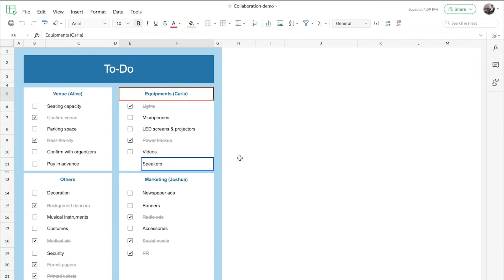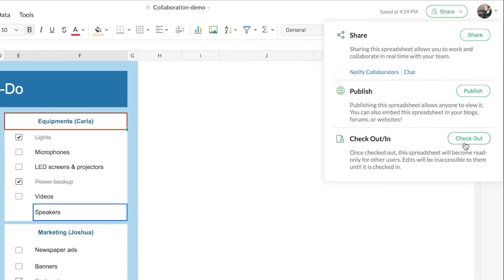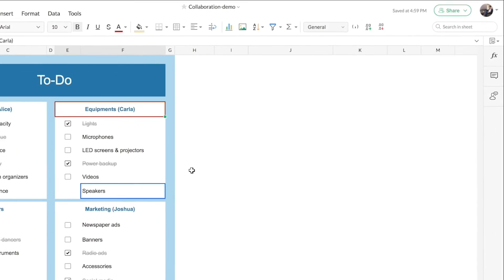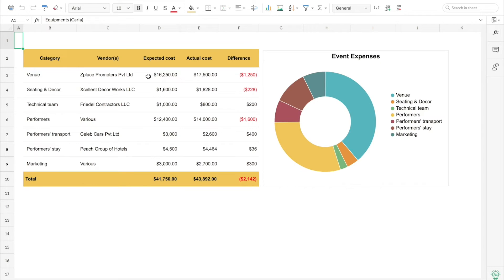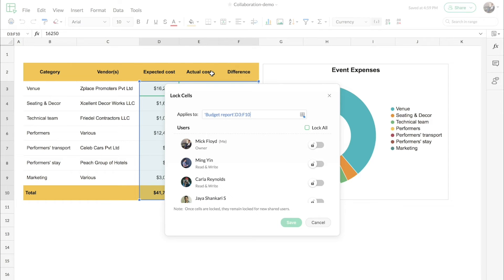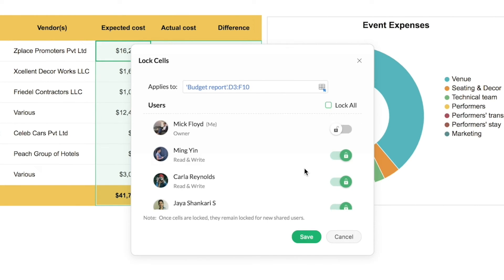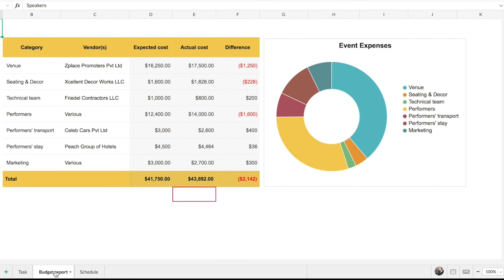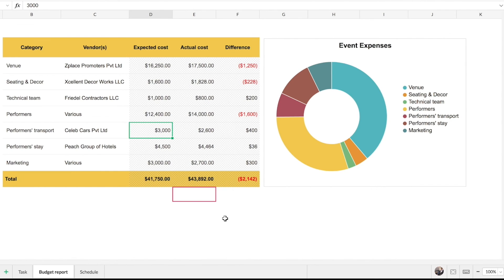Lock cells and secure your spreadsheets during collaboration | Zoho Sheet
Collaboration may lead to accidental edits or overlaps in data. Zoho Sheet allows you to either checkout the file temporarily to work on any important data without distraction, or to lock out certain cells for specific users. This enables data owners to collaborate with assurance and data security.